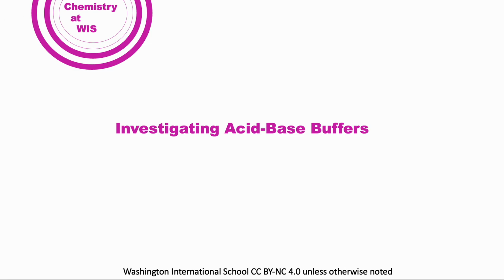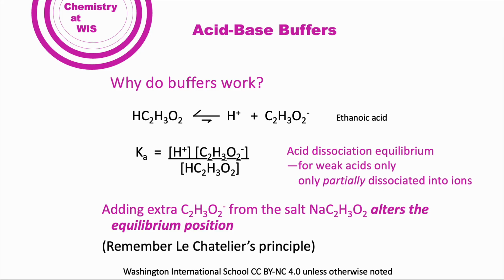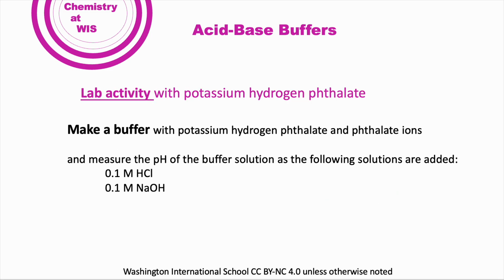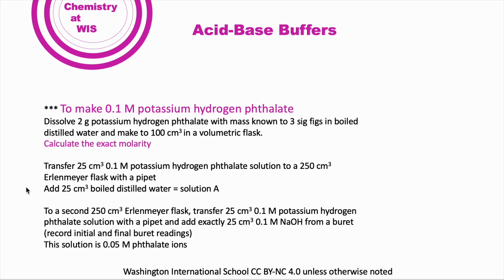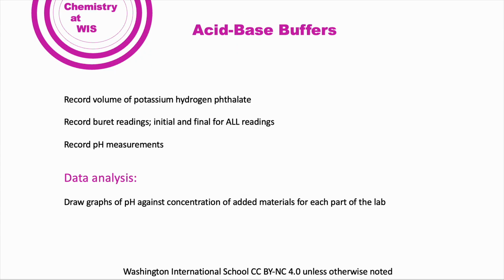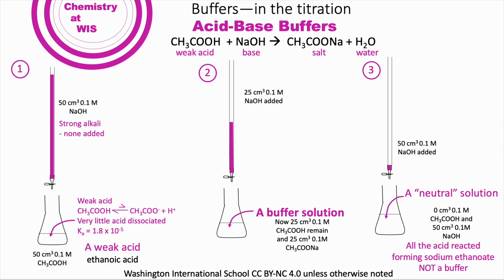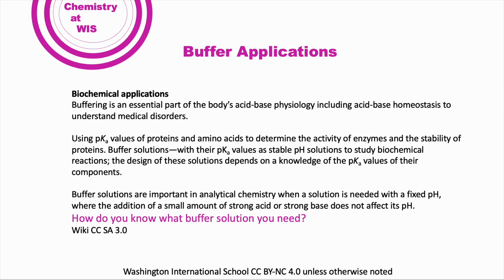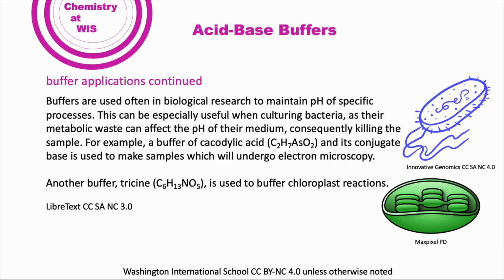ACIDS and BASES Buffer Solutions WIS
Lab activity to make a potassium hydrogen phthalate buffer and investigate the pH changes with additions of different amounts of acid, HCl, and alkali, NaOH.